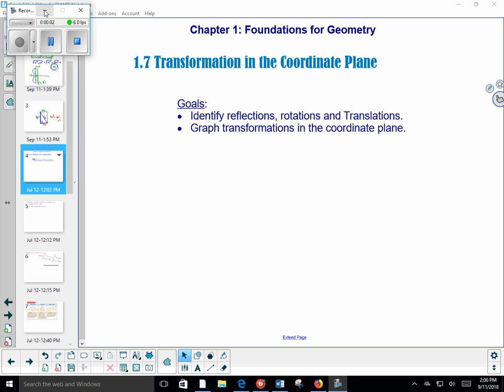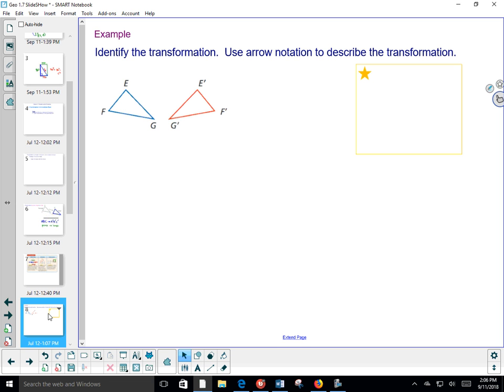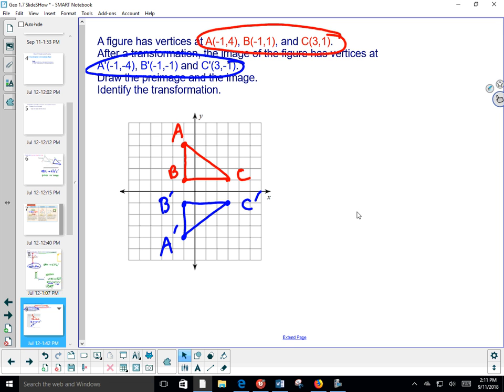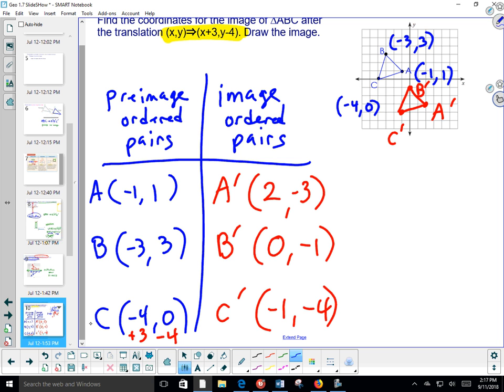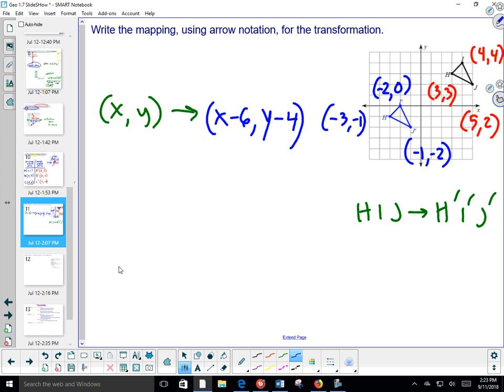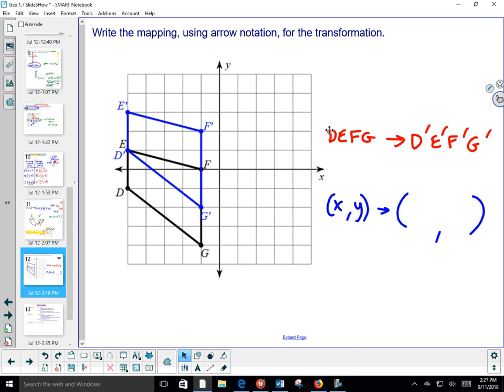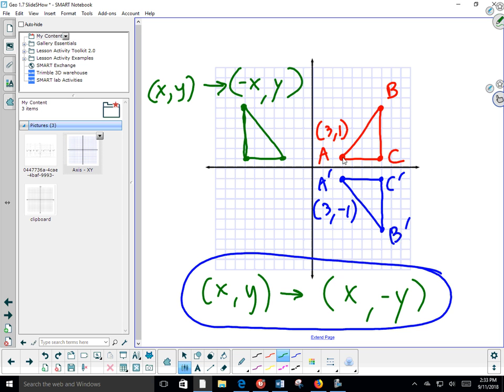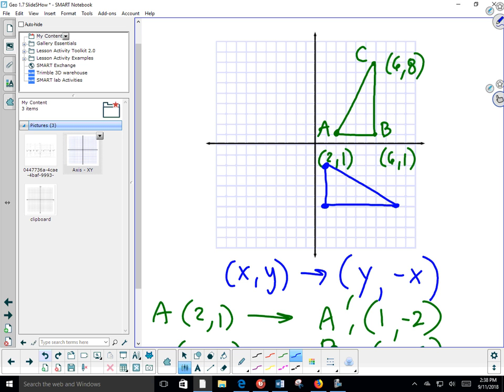1 7 Transformations